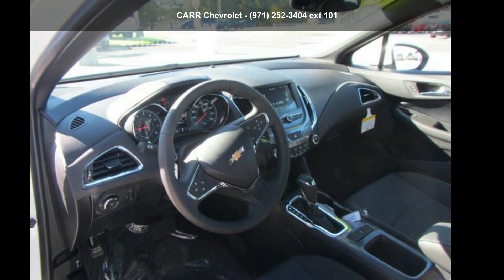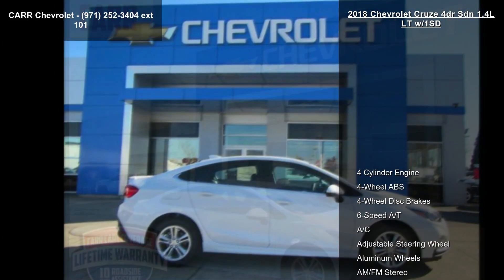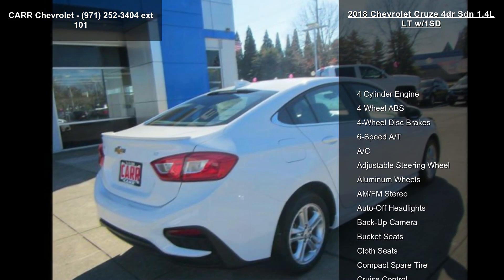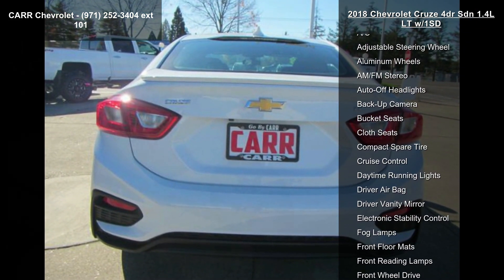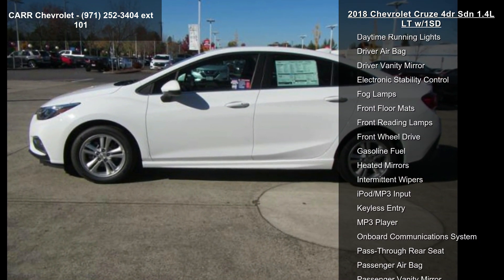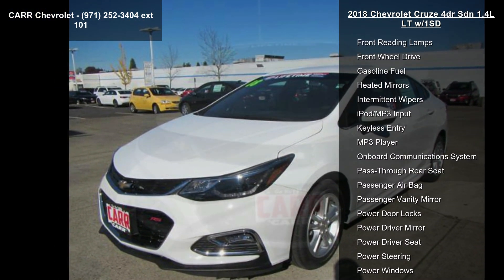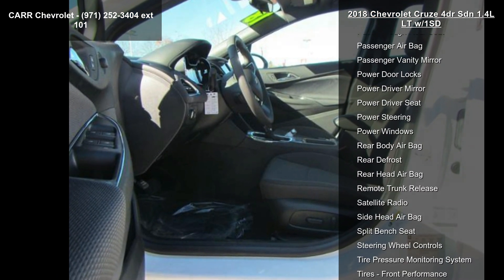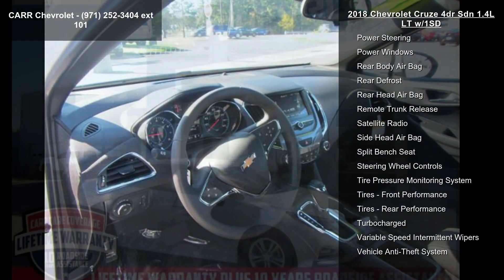2018 Chevrolet Cruze 4dr Sdn 1.4L LT w/1SD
Satellite Radio, Back-Up Camera, Onboard Communications System, iPod/MP3 Input, AUDIO SYSTEM, CHEVROLET MYLINK RADIO.. CONVENIENCE PACKAGE. LT trim, Summit White exterior and Jet Black interior. EPA 40 MPG Hwy/29 MPG City! CLICK ME!

LIFETIME POWERTRAIN WARRANTY - INCLUDED AT NO EXTRA COST
Peace of mind for as long as you own the vehicle for unlimited miles. Covered components include Engine, Transmission/Transfer Case, Drive Axel (includes 4x4 and All Wheel Drive), and Seals and Gasket coverage -PLUS- 10 YEARS OF ROADSIDE ASSISTANCE which includes Towing, Battery service, Flat Tire Change, Lockout, and Fuel, oil, Fluid  and  Water delivery. Only Carr Auto Group offers coverage like this. No Gimmicks. No Gotchas.

Back-Up Camera, Satellite Radio, iPod/MP3 Input, Onboard Communications System, Aluminum Wheels.